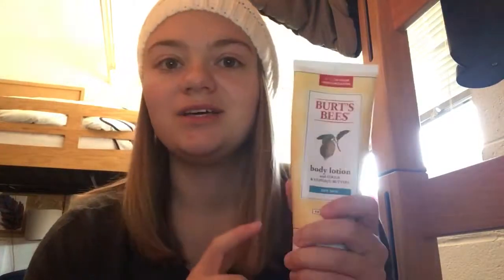Burt's Bees Body Lotion Review!